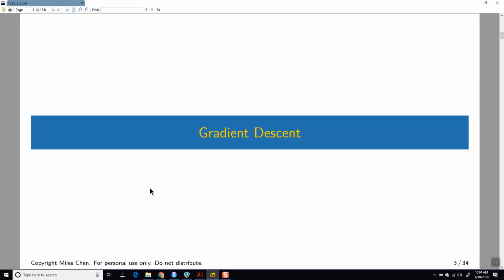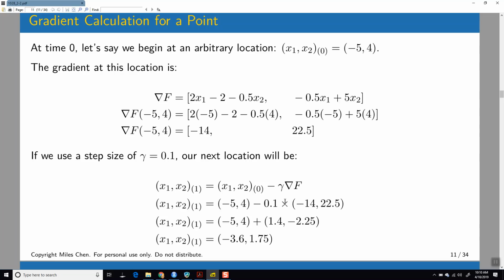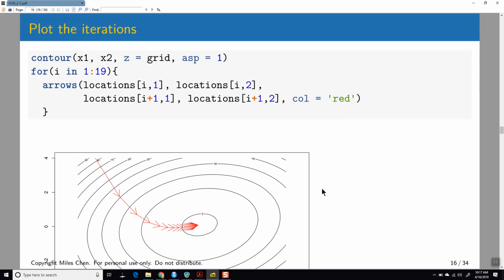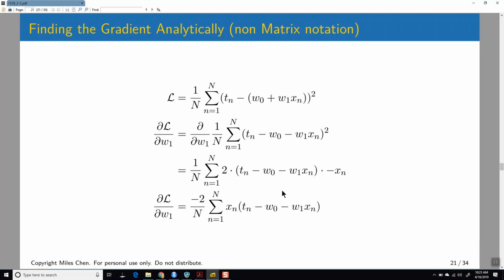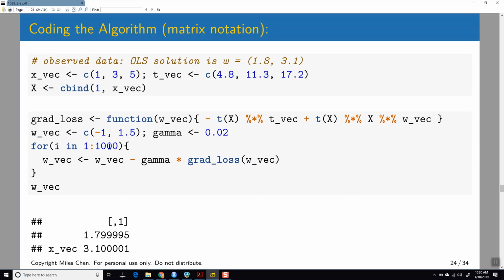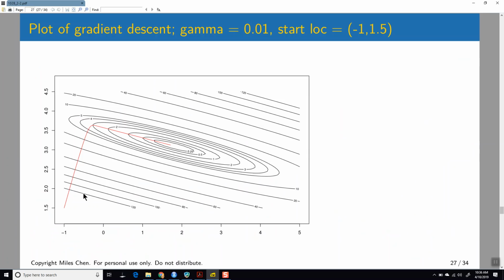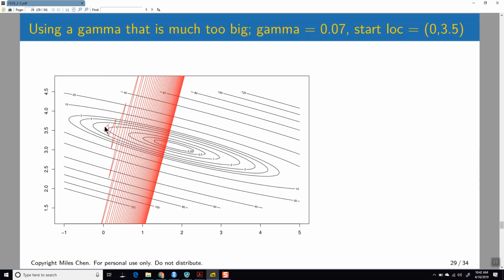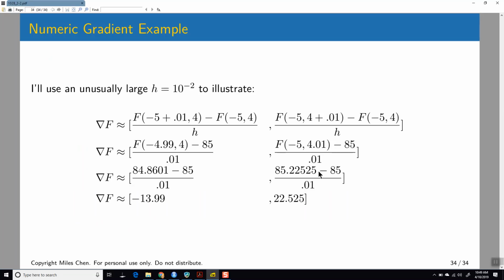4 10 2019 1 Stats 102B